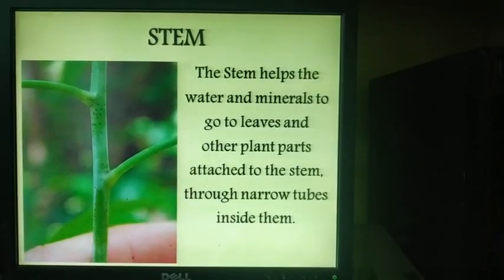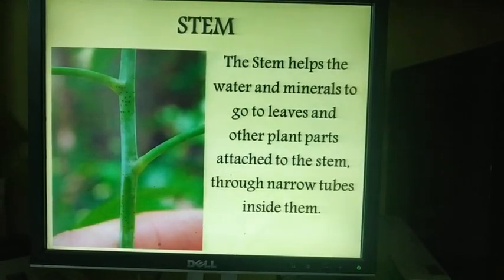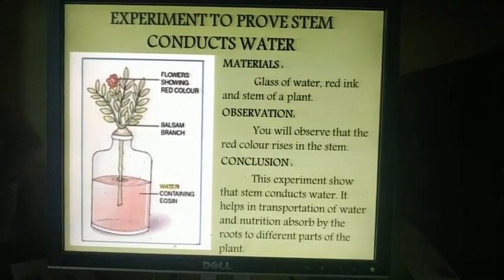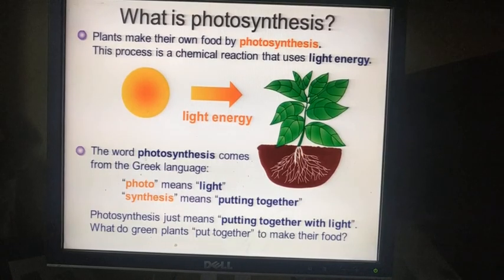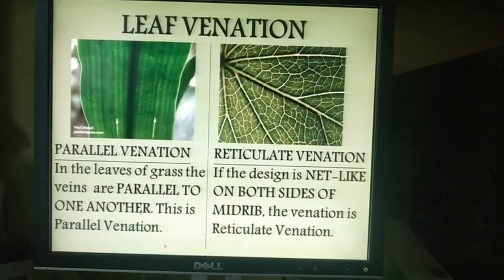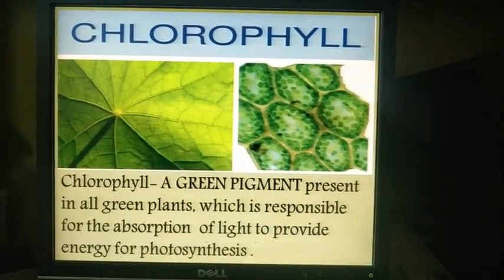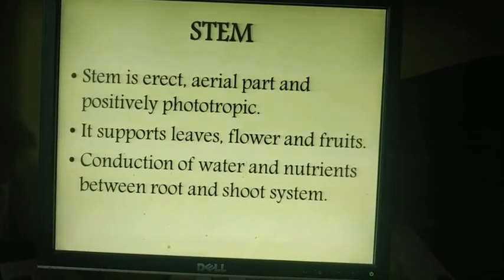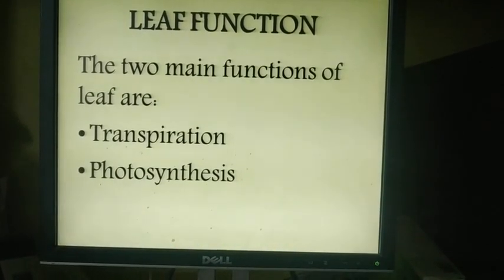GETTING TO KNOW PLANTS (Class-6)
Topics:
1.stem
2.leaf